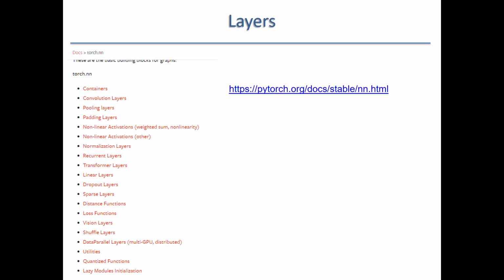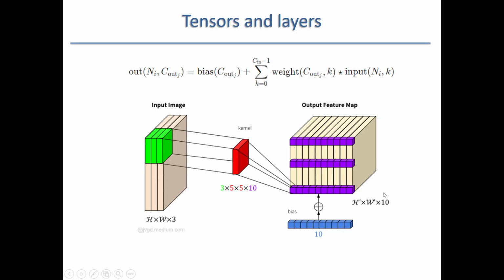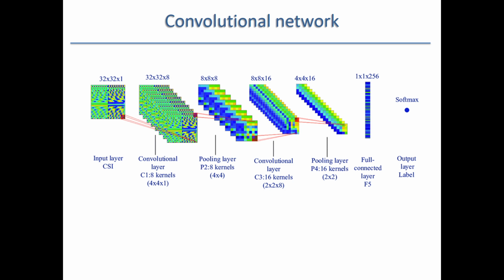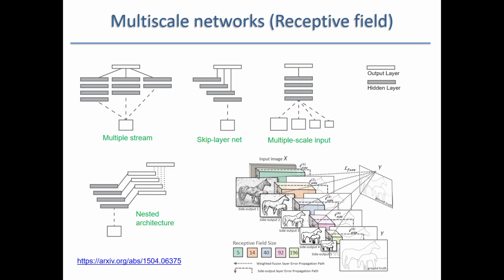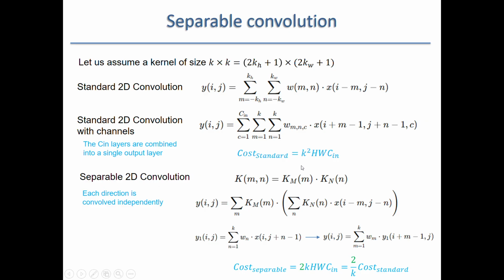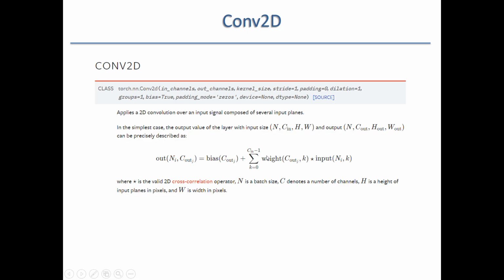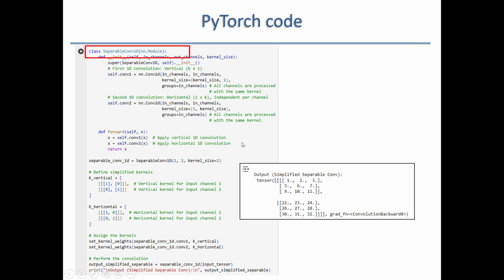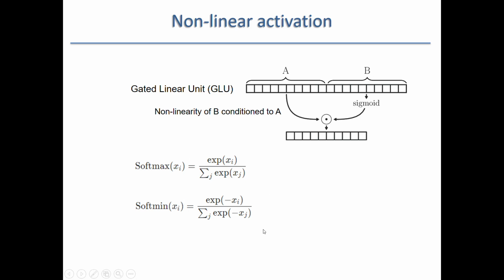Deep Learning 18. Basic layers: dense, linear, convolutions, pooling and activation functions